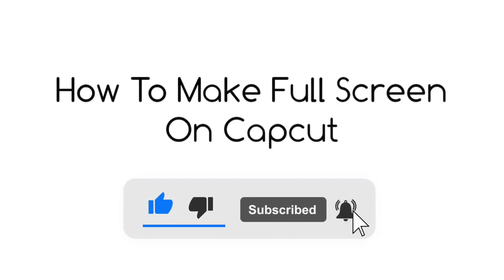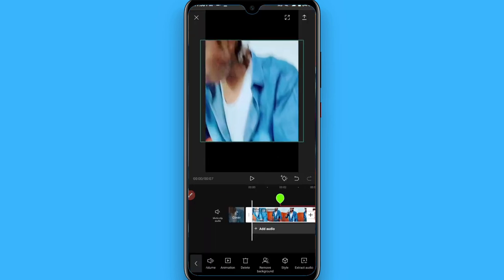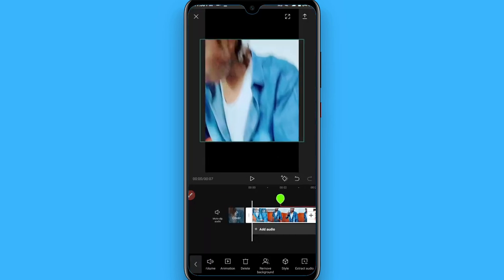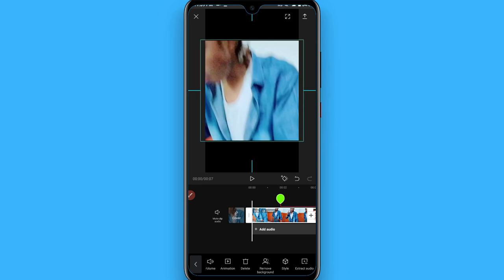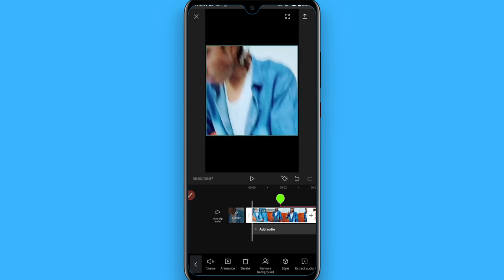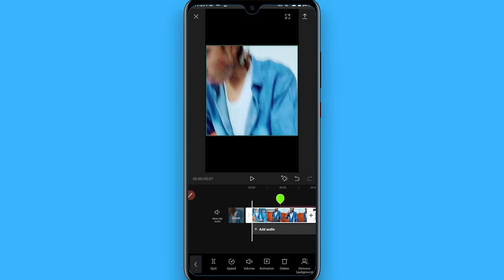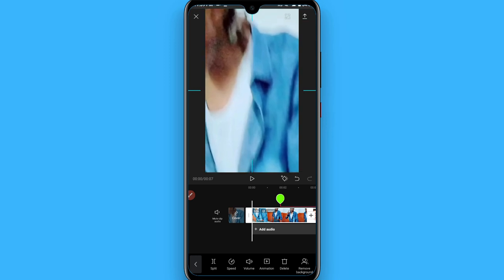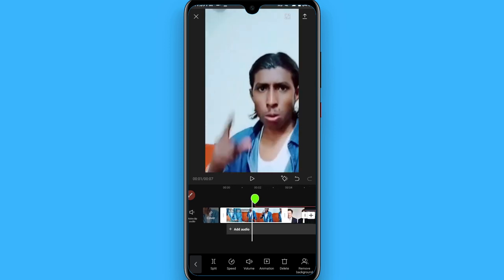How To Make Full Screen On CapCut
Learn How To Make Full Screen On CapCut

In this video I will show you how to make fullscreen on CapCut. This will be a short guide that shows you exactly how to make CapCut full screen.